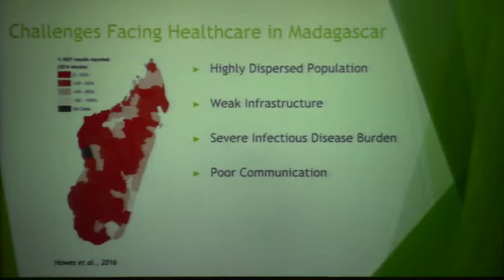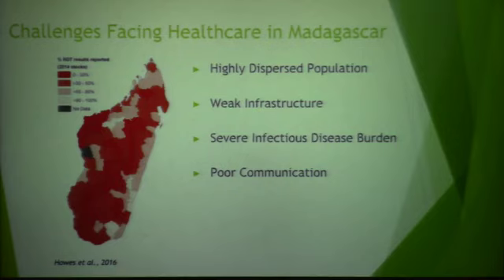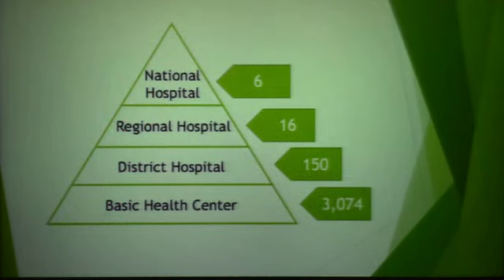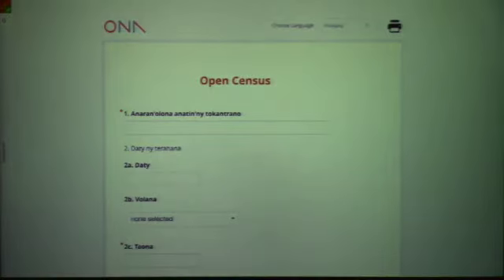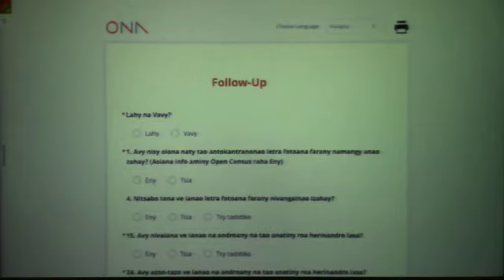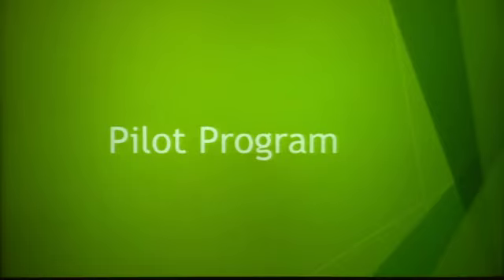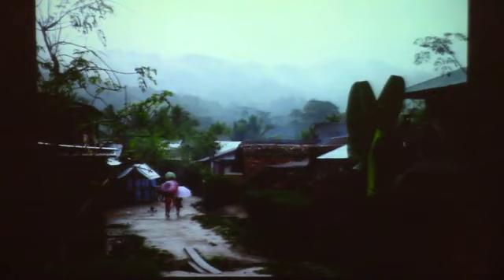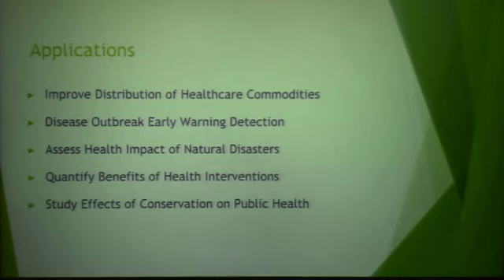PHAM 2017 | Zachary Strecker - Developing a Tablet-Based Mobile Health Surveillance Technology